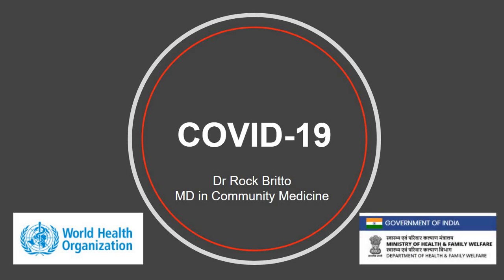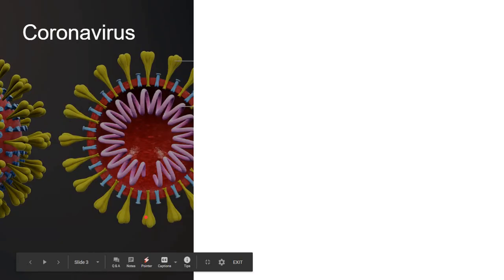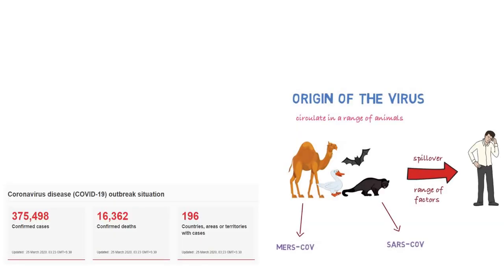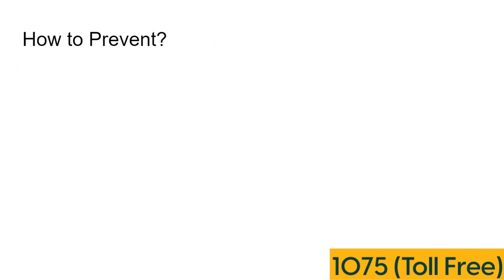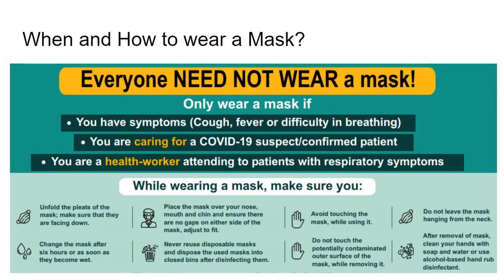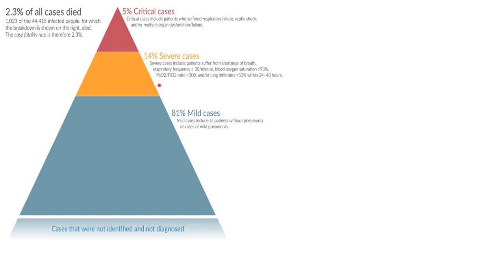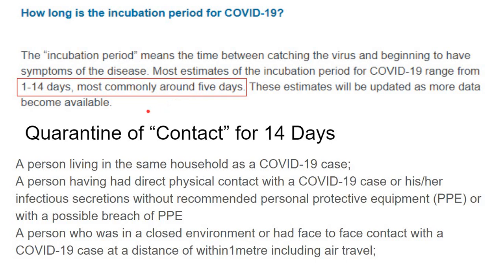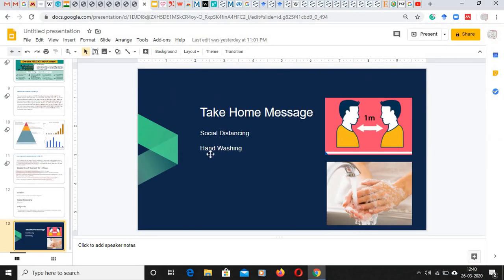Corona Virus (COVID 19) - Basics things to know & How to Prevent? - Dr Rock Britto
The essence of this presentation are,
The evolving pattern of COVID-19 disease,
Proper hand washing,
Social distancing,
When to use a mask, etc